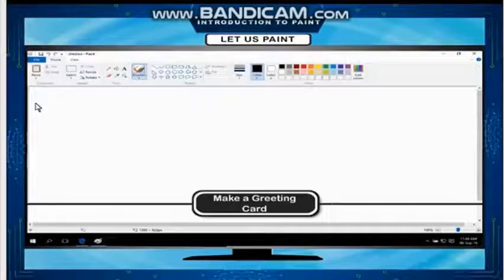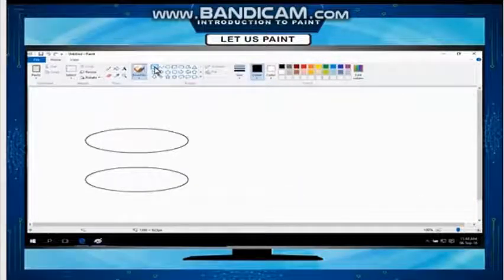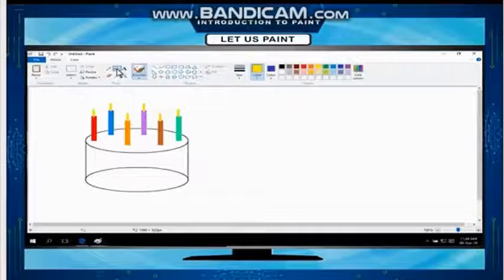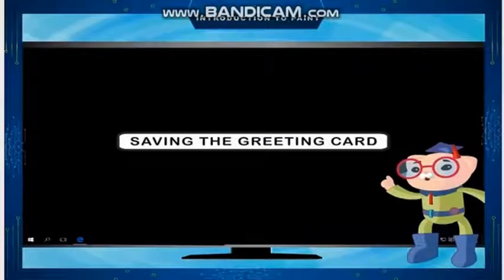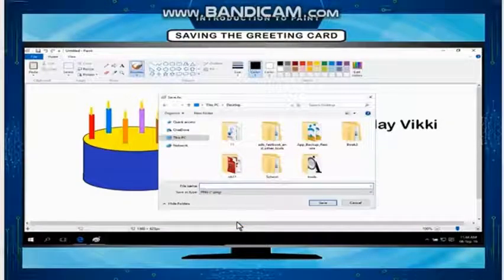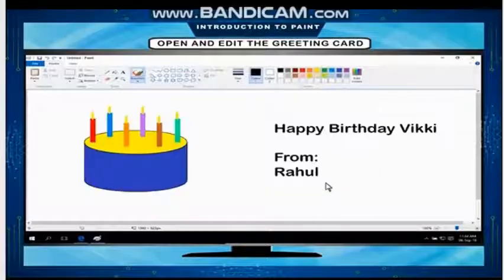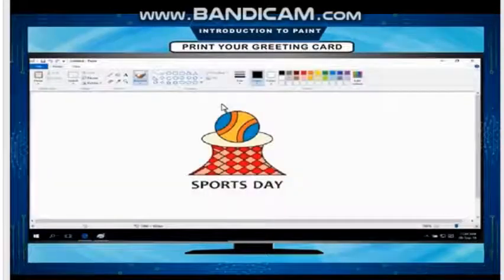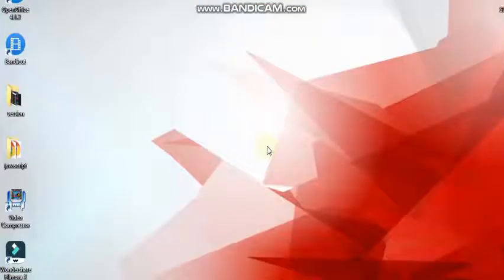STD I & II COMPUTER HOW TO USE OF PAINT PART IV